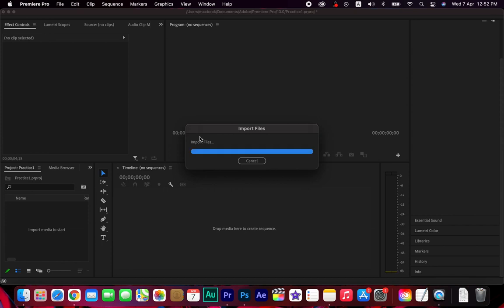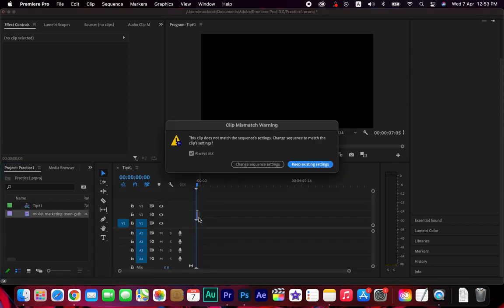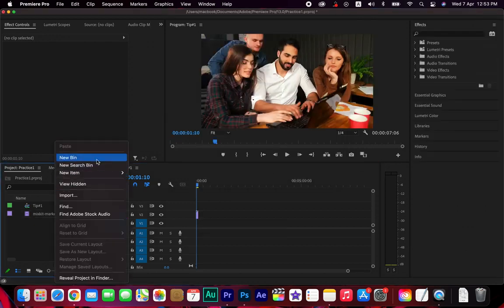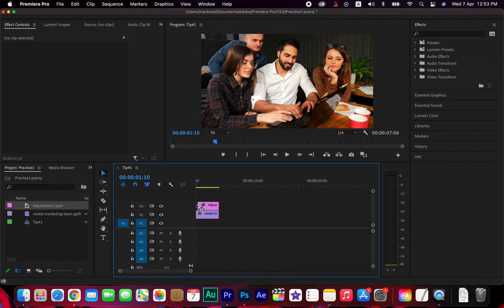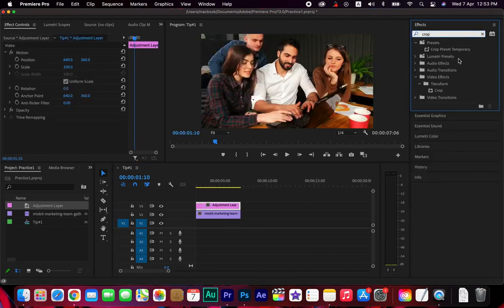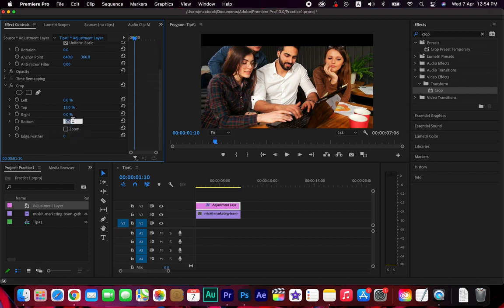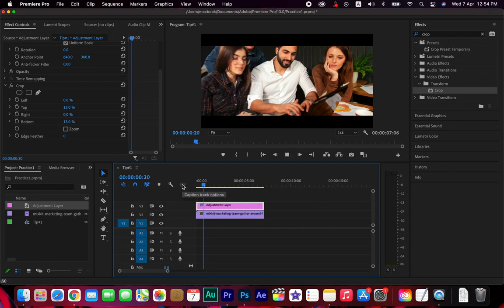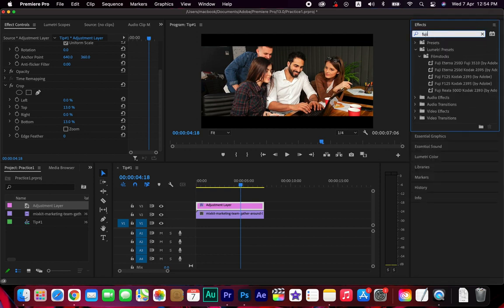How to add Cinematic Black Bars in Premiere Pro CC 2021 | Premiere Pro 2021 Tutorial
A tutorial on how to add black bars in Adobe Premiere Pro 2021.